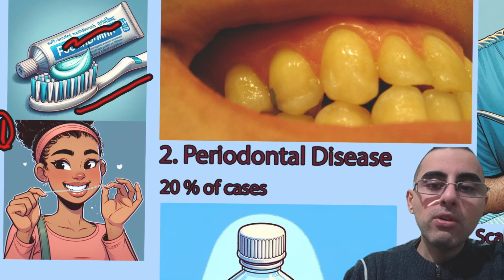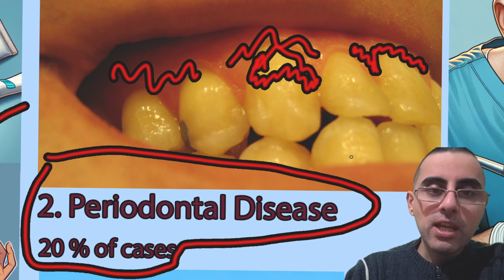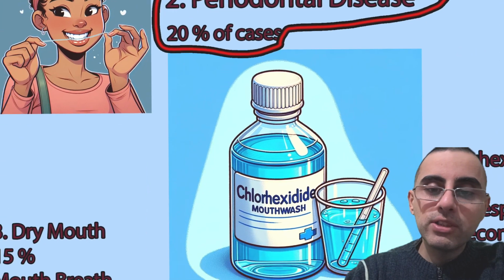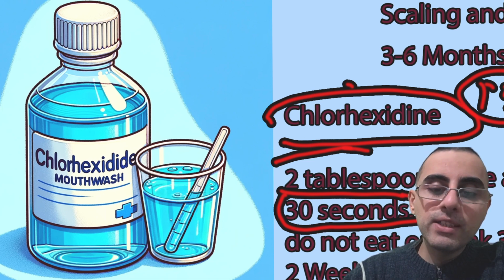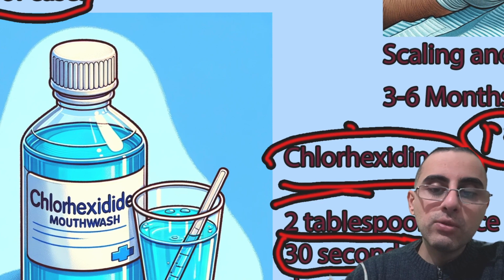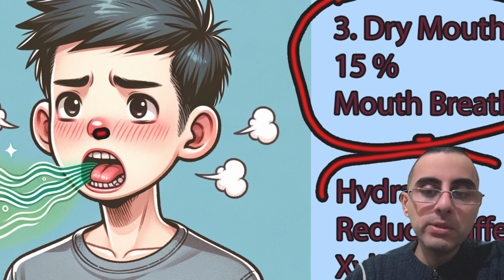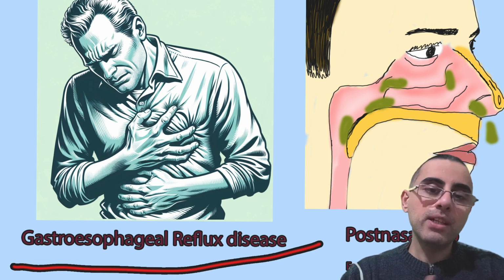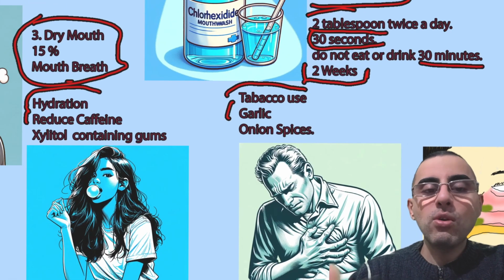Understanding Bad Breath: Causes and Solutions Explored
What are the most common causes of bad breath?
How does poor oral hygiene contribute to halitosis?
What role does dry mouth (xerostomia) play in causing bad breath?
How effective is brushing and flossing in combating mouth odor?
What is the impact of periodontal disease on bad breath?
How often should scaling and root planing be performed for gum disease?
Why is chlorhexidine considered the gold standard among mouthwashes?
How does tobacco use and certain foods contribute to bad breath?
What are the symptoms and impacts of gastroesophageal reflux disease and postnasal drip on breath?
What lifestyle changes can be made to improve breath quality?
Important Highlights
Bad breath, or halitosis, affects nearly 50% of the global population, often unrelated to disease.
Poor oral hygiene is the primary cause of bad breath, responsible for around 60% of cases.
Dry mouth (xerostomia) contributes to 15-20% of bad breath cases, exacerbating bacterial growth.
Regular brushing, flossing, and using fluoride toothpaste are key practices for preventing bad breath.
Periodontal disease is the second major cause of bad breath, involving gum and bone infection.
Scaling and root planing are effective treatments for periodontal disease, recommended every 3-6 months.
Chlorhexidine mouthwash is highly effective for short-term use in combating oral bacteria.
Tobacco use and certain foods like onions and garlic are significant contributors to bad breath.
Gastroesophageal reflux disease and postnasal drip, though less common, can also lead to bad breath.
Breathing through the nose and staying hydrated are simple yet effective methods to improve breath quality.